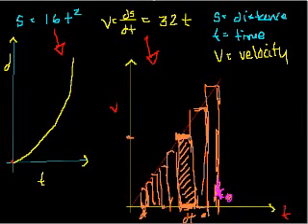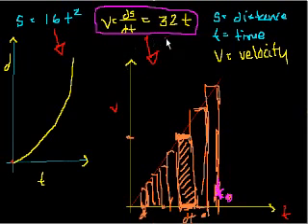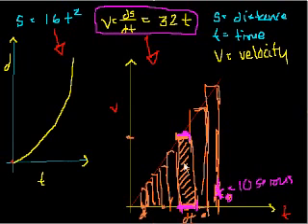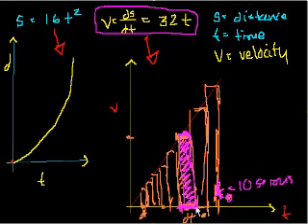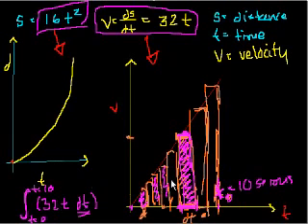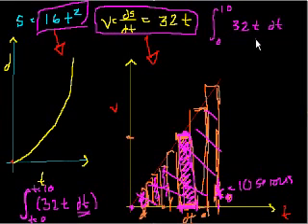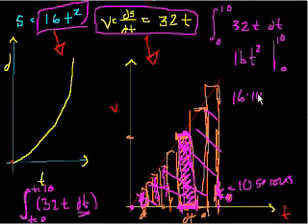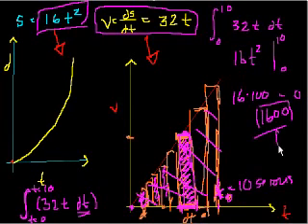Definite integrals part II